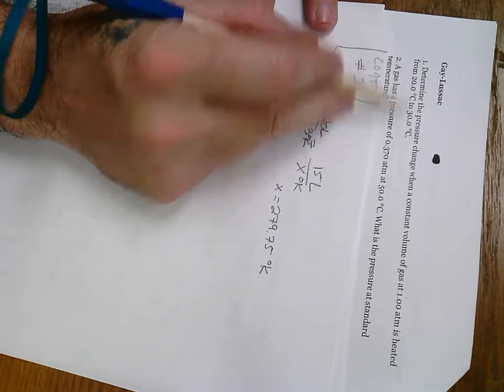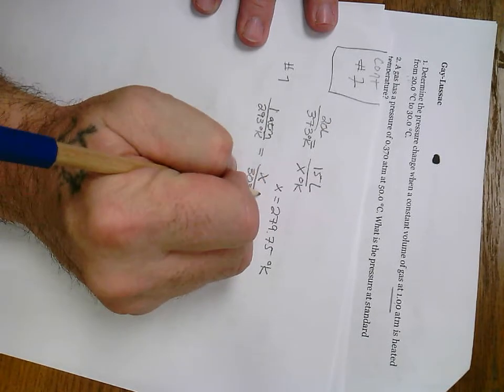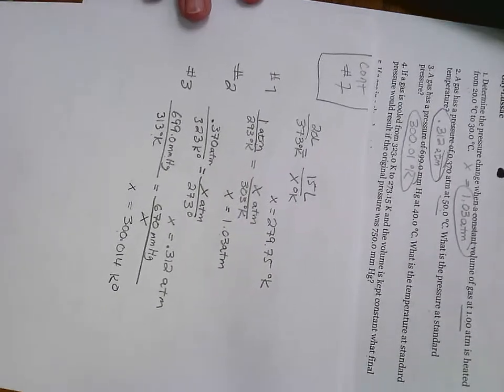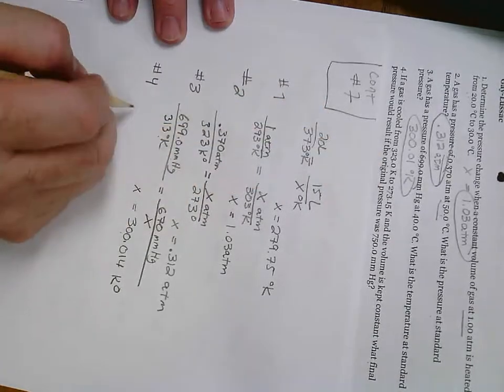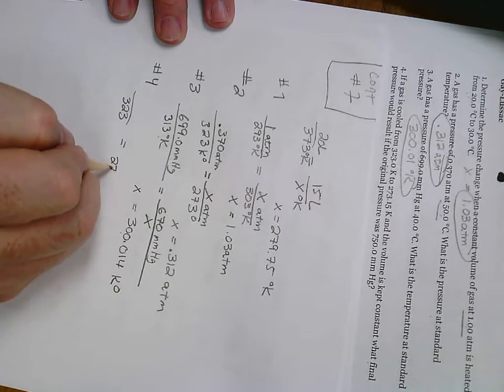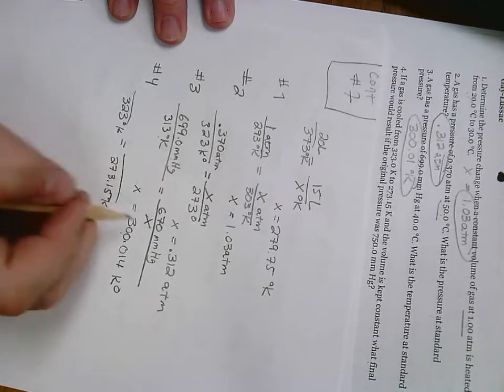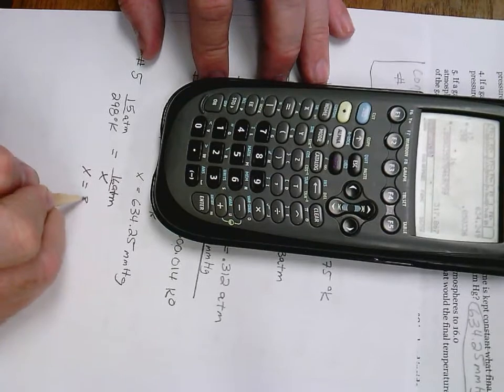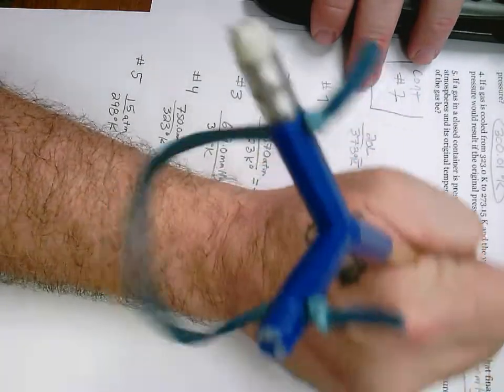Gas Law test review Gay-Lussac 1-6